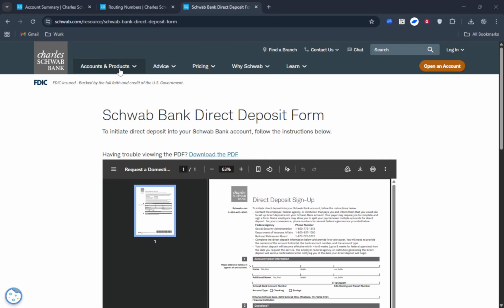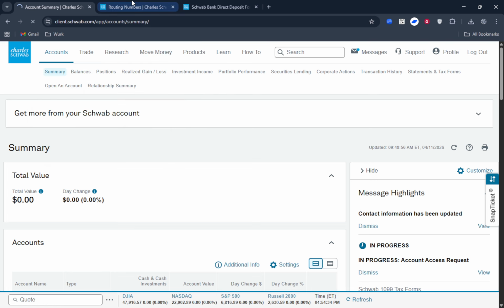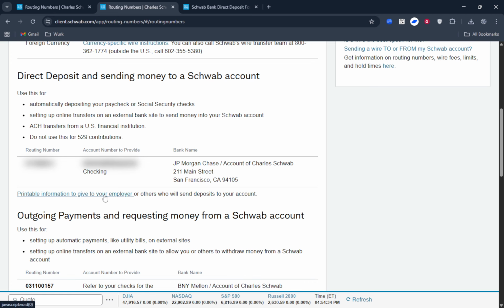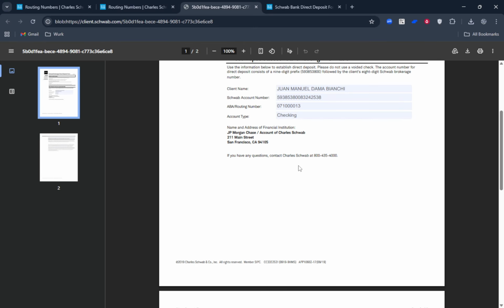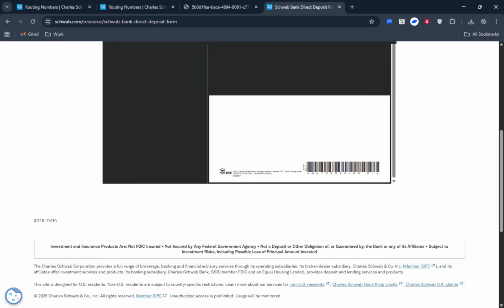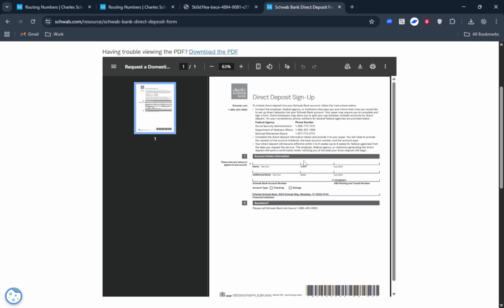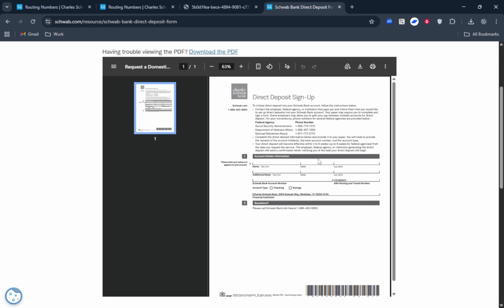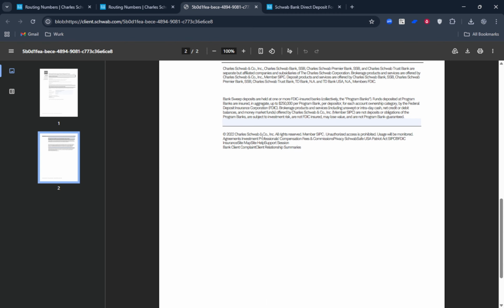How to Set Up Schwab Direct Deposit [2026 Full Guide]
How to Set Up Schwab Direct Deposit

In this video, we show you exactly how to set up Schwab direct deposit to streamline your funding process and automate your investment contributions. We examine the essential procedures for locating your specific account and routing information within the platform's secure portal.

Automating your deposits is a critical step in maintaining a consistent financial strategy and ensuring your capital is available for market opportunities as soon as it arrives. We discuss the importance of selecting the correct account designations and utilizing the formal documentation provided by the platform to authorize external payroll or transfer entities.